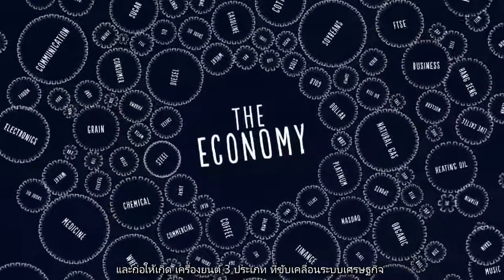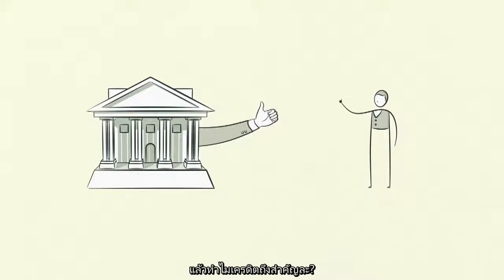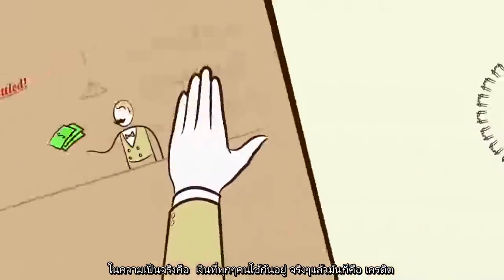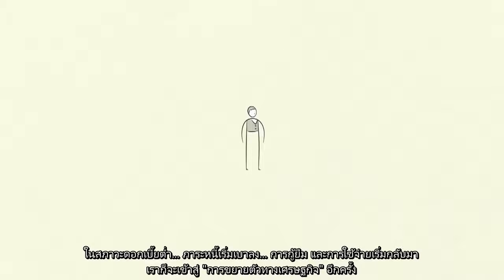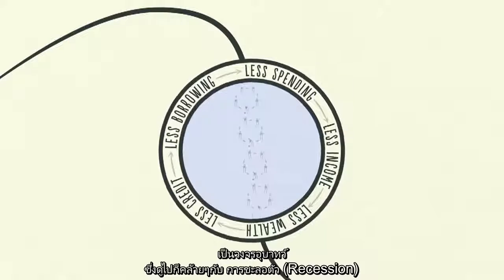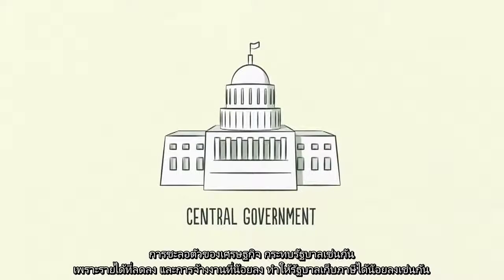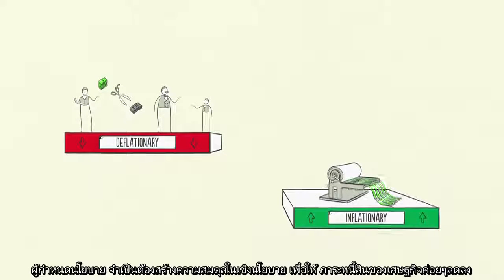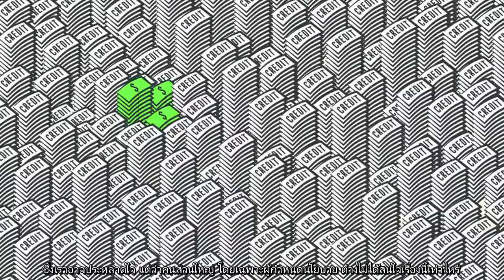การทำงานของเครื่องจักรเศรษฐกิจ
ทำไมเงินสดน้อยๆ  ถึงสร้างเครดิตให้กับโลกได้ไม่รู้จักหมดสิ้น